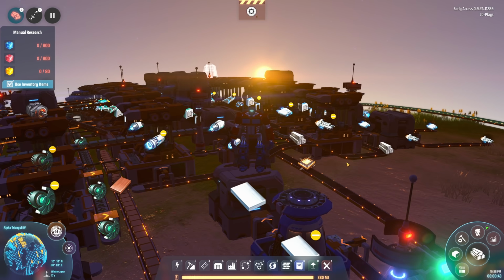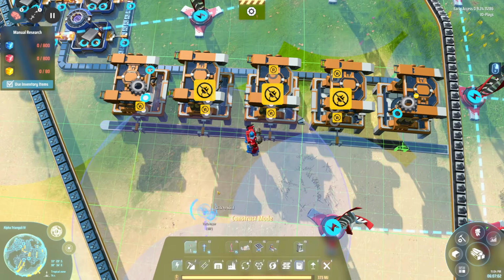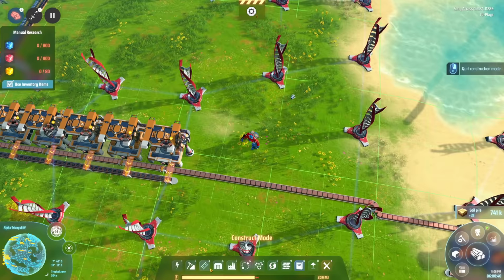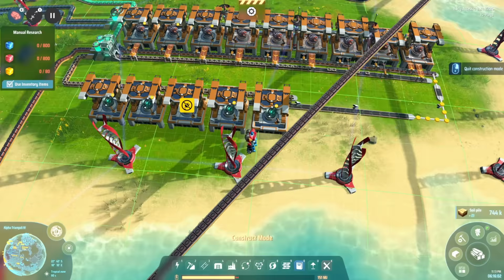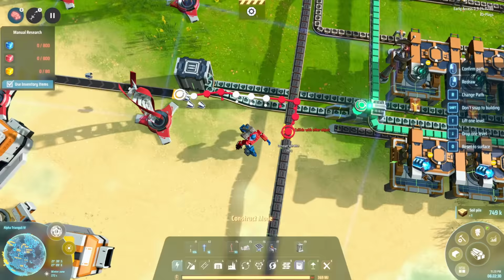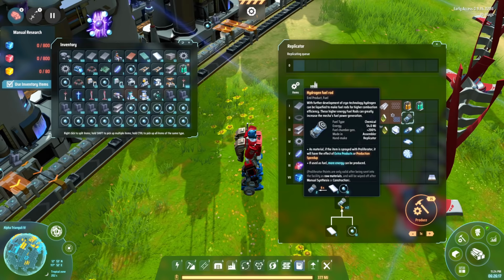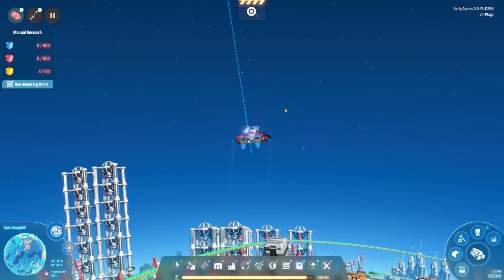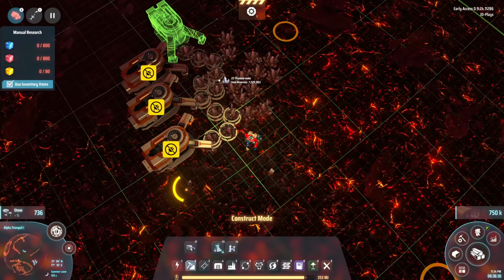Going Off World 🪐 Dyson Sphere Program 🌌 Let's Play, Early Access 🪐 S3 Ep6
This series goal will be to use the Sprayer to its maximum protentional, I want to get the maximum bonus out of every product we possibly can, as well as Design/redesign all my existing blueprints to take advantage of the new sprayer and the proliferator to increase production!

Mod List
UltraNightLight
HideRandomTips
AchievementsEnabler
DSP_Drone_Clearing
DSP_Save_Game_Sorter
DSPModSave
BlueprintTweaks